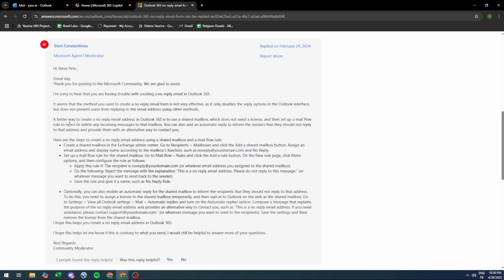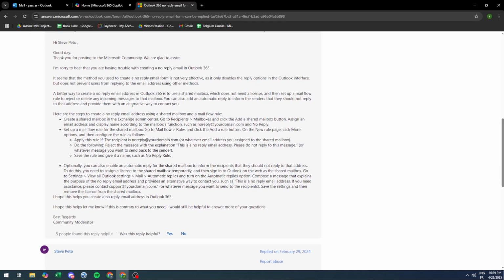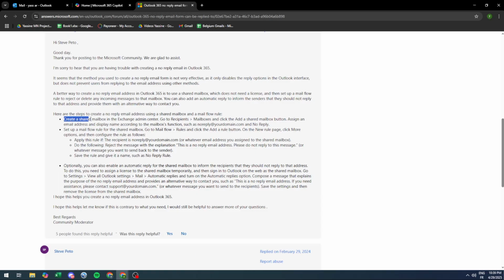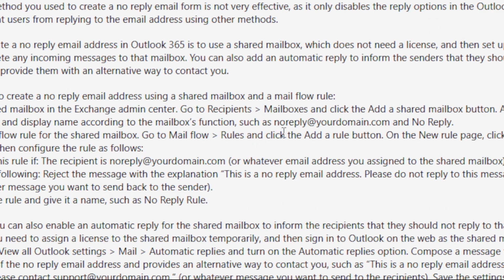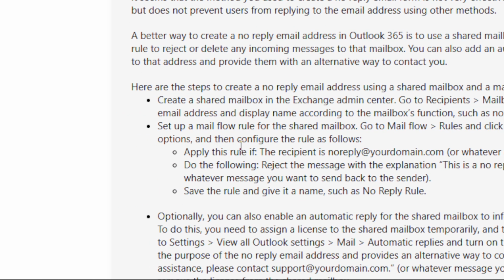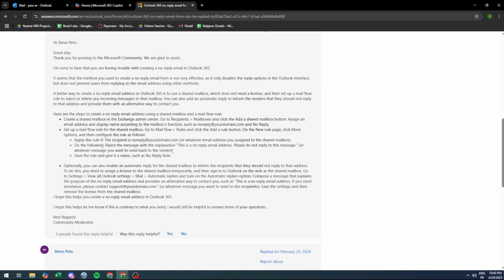How To Create No-Reply Mailbox In Microsoft 365 Tutorial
Today we talk about create no-reply mailbox in microsoft 365,microsoft 365,microsoft outlook tips and tricks